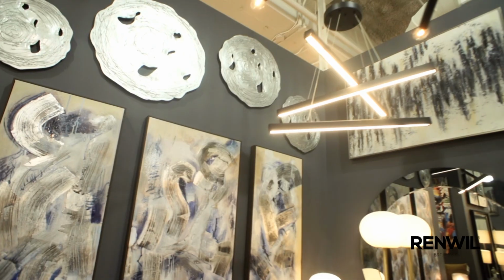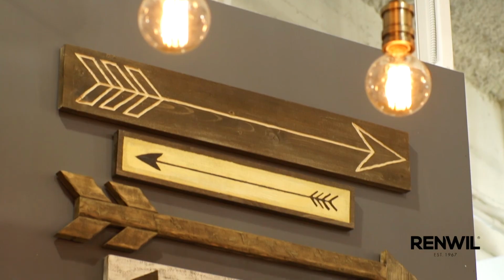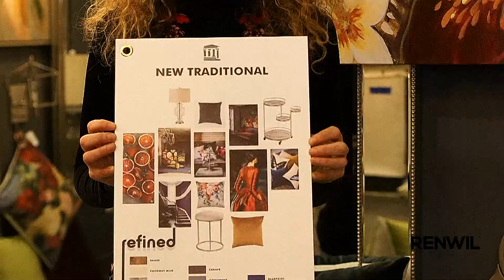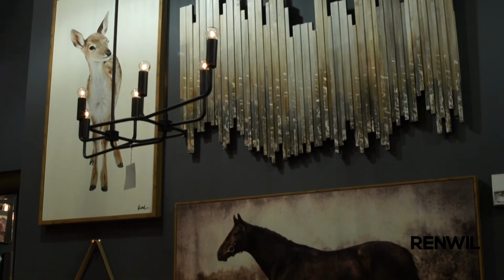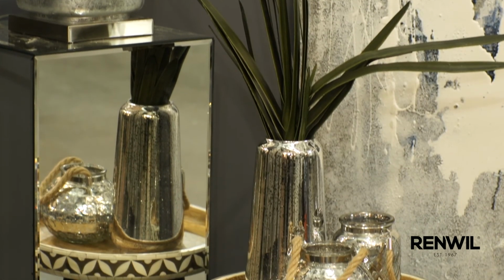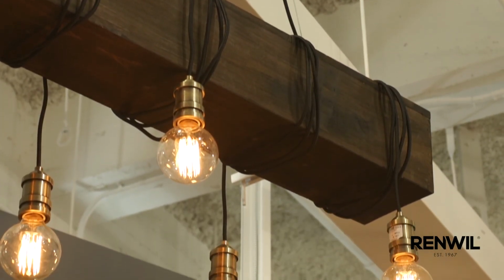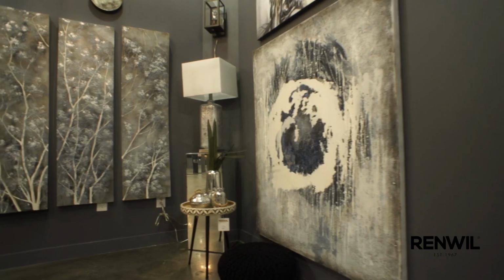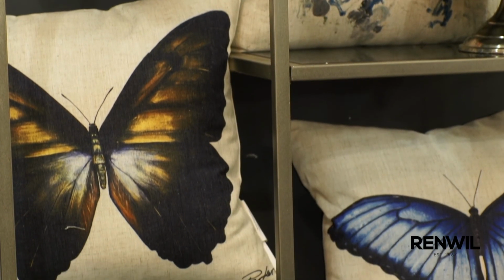New Traditional with Alem Sklar